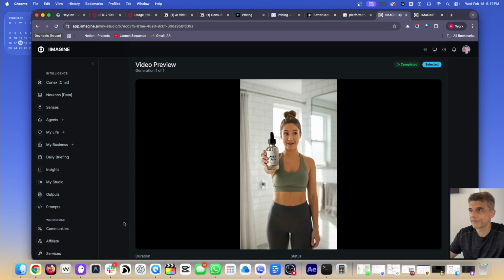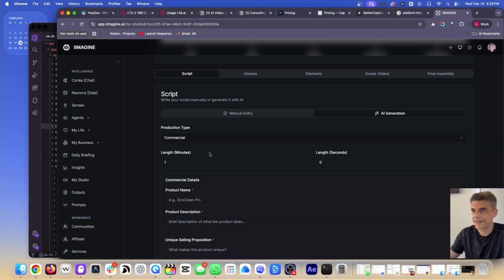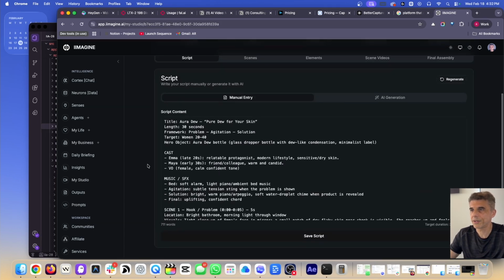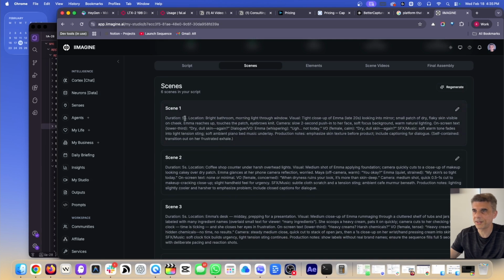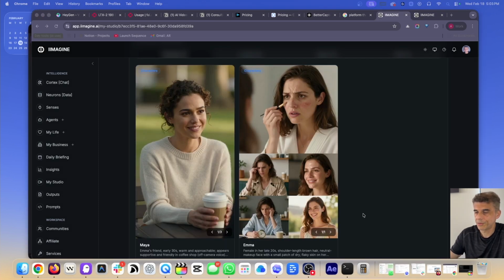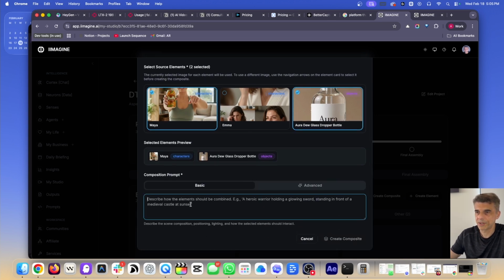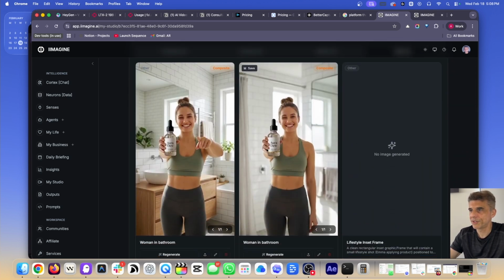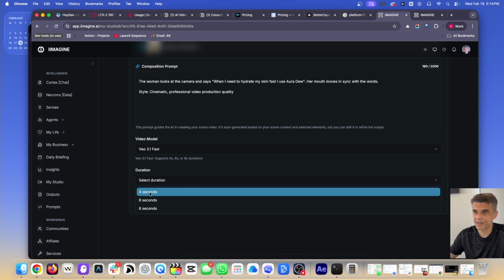Make AI Video Ads [High Converting] - Step by Step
Welcome to IIMAGINE.AI, the home of the world’s most advanced Personalized AI.

Most AIs are "generic responders"—they store raw data but don't truly know you. Our AI interface, Cortex, is different. It is engineered to understand your unique circumstances, sense of time, and relationships to provide effective advice rather than just generic answers.

What Makes Us Different? Cortex solves the "noise" and cost issues of large context windows using our proprietary Unified Context Synthesis. By using the SCOPED framework, Cortex builds a deep understanding of your life and business.

Key Features:
- Personalized Context: Cortex remembers your goals, priorities, and preferences.
- Custom AI Agents: Create agents to automate tasks or monetize them in our marketplace.
- IMPACT Business Framework: A one-click system to launch and scale your startup.
- Integration: Cortex takes real action in Google Docs, Sheets, and Calendar.

Experience an AI that evolves with you.

We create videos about digital marketing strategies, social media marketing strategies, and software tools that can be used to accelerate your progress.

We specialize in software for AI, CRM, email marketing, marketing automation, marketing funnels, and website development.